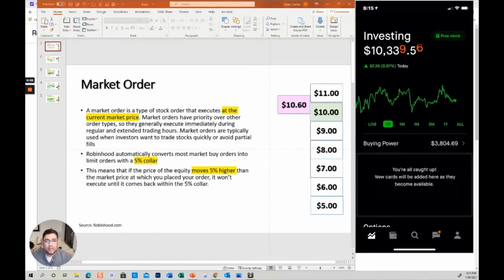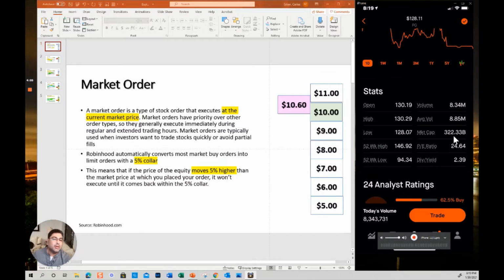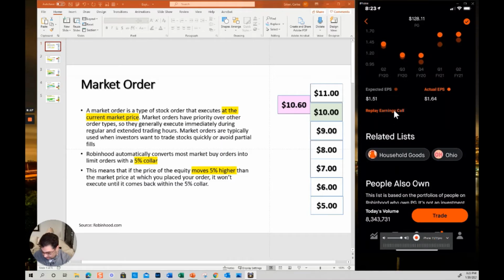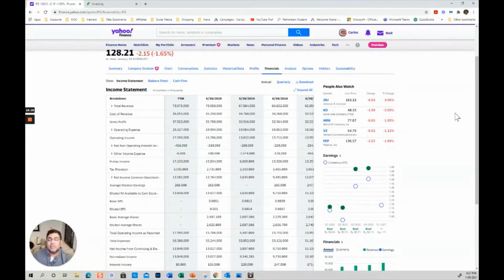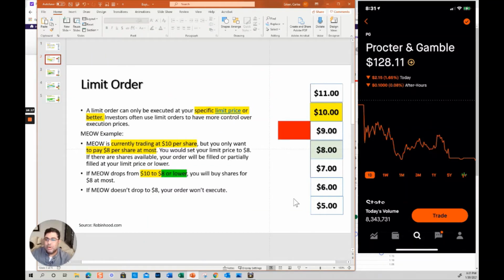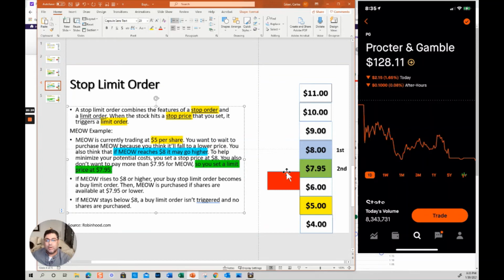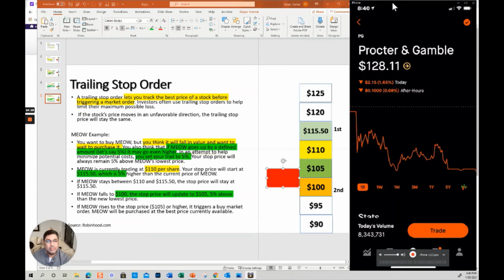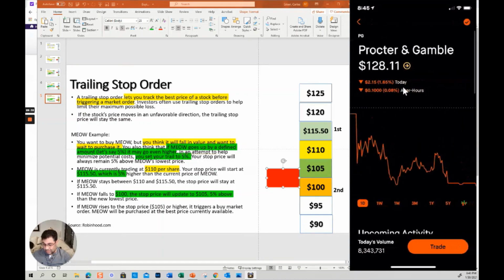How to Buy Stocks using Robinhood - All Conditional Orders Explained & Demo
This video is a basic tutorial and demo of how buy stocks using Robinhood in the different conditional order modes. It also shows some basic and analysis and walkthrough the functions and settings